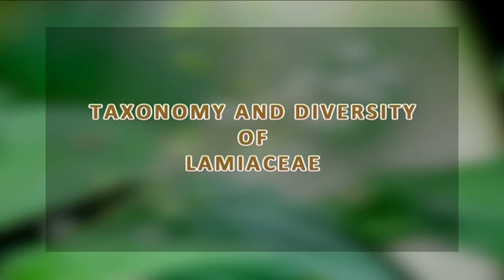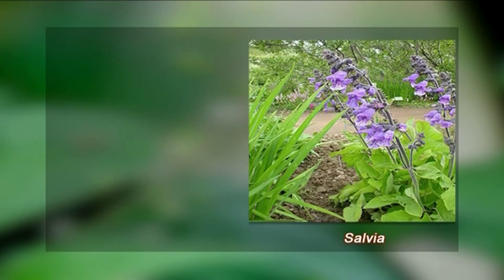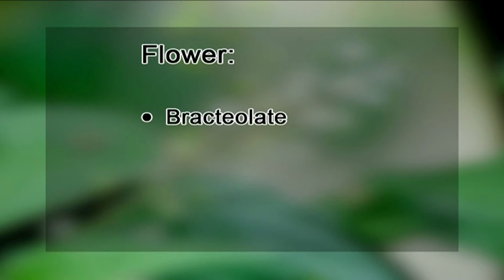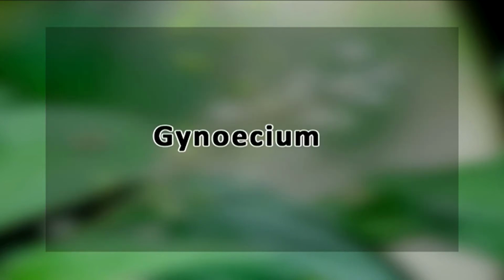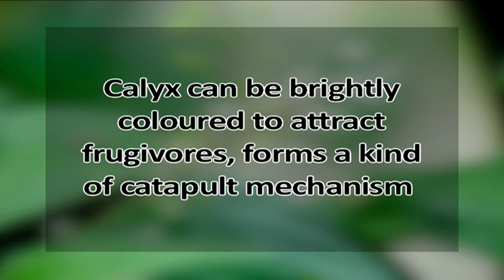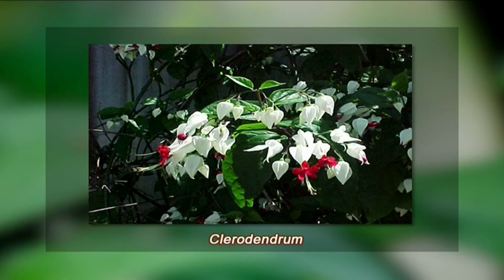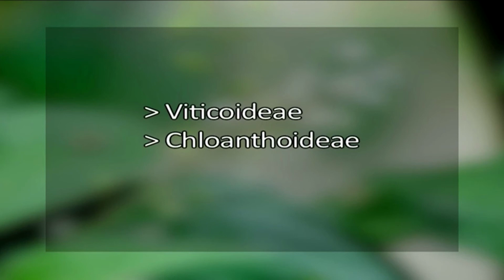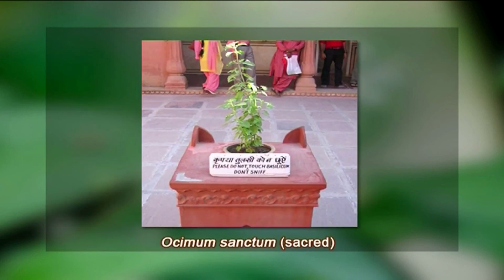Taxonomy and Diversity of Lamiaceae